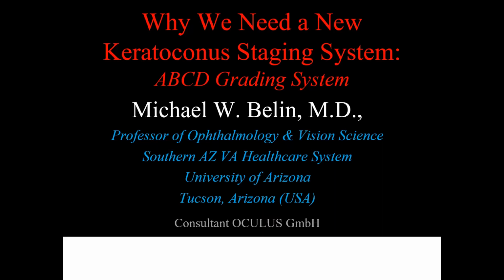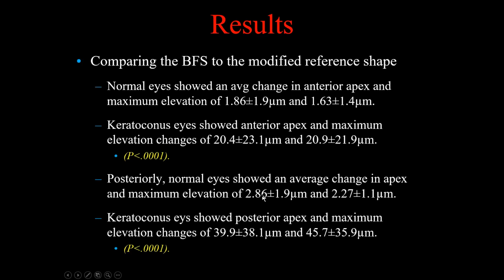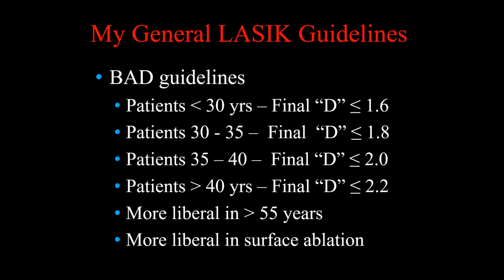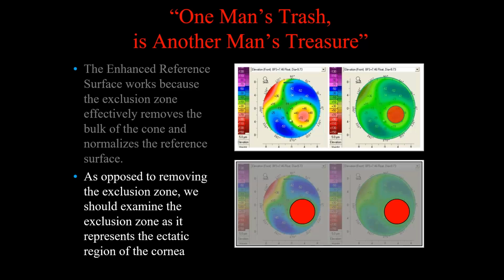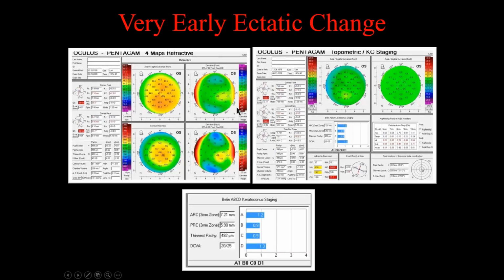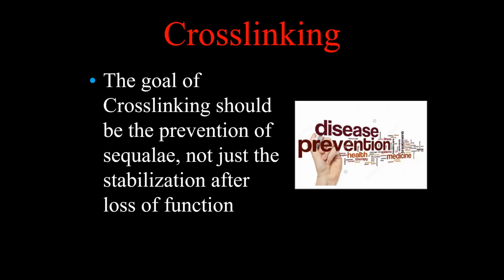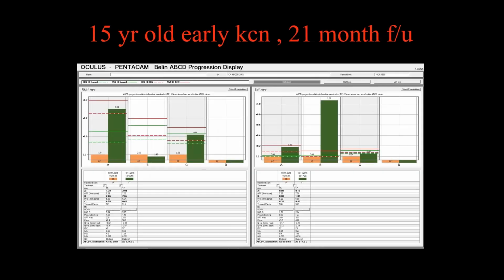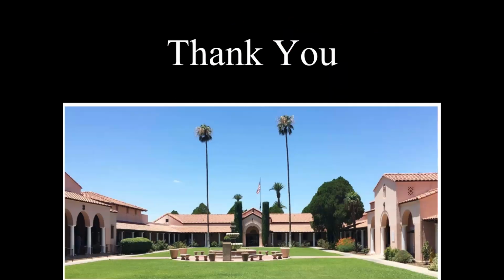2018 The ABCDs of Evaluating Keratoconus and Progression - Pentacam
OCULUS WEBCAST REPLAY: Michael W. Belin, MD Why We Need a New Keratoconus Staging System